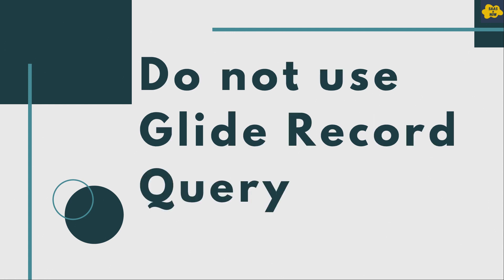#6 Technical Best Practices of Client Scripts in ServiceNow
Hello Guys, Welcome to SAASWITHSERVICENOW. This is short series of learning Client Scripts in ServiceNow in details. In this series you will learn about different types of client scripts, their major scenarios and practical examples.

What is Client Script in ServiceNow
A Client Script is a client-side script that runs the client side script when event occurs on the client which is the users browser like loading of form, form submission, change of a field value on the form. The table of client script is sys_script_client where all client script records are stored.
You can use client script to complete tasks like validating form before submission, setting a value of field when another field is updated with new value on the form.

You will learn following:
- Overview of Client Script in ServiceNow
- OnLoad Client Script in ServiceNow
- OnSubmit Client Script in ServiceNow
- OnChange Client Script in ServiceNow
- OnCellEdit Client Script in ServiceNow
- Technical Best Practices of Client Scripts in ServiceNow